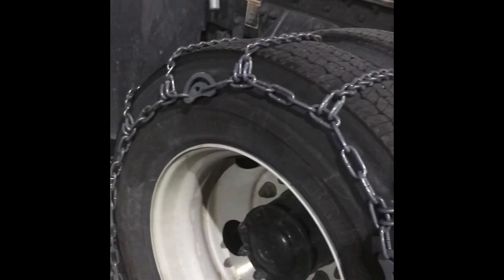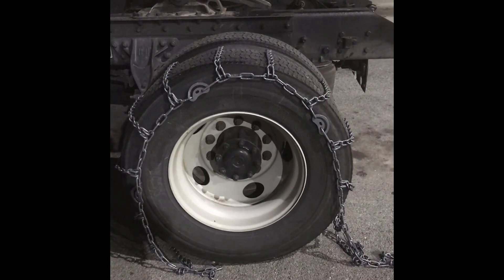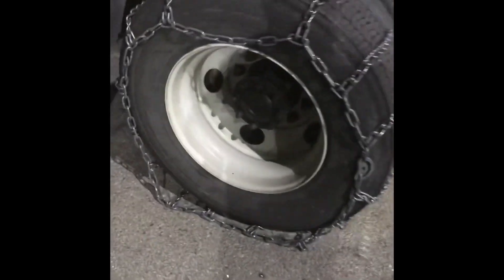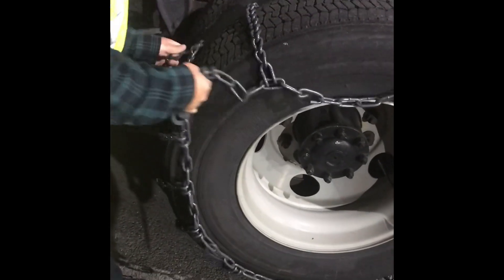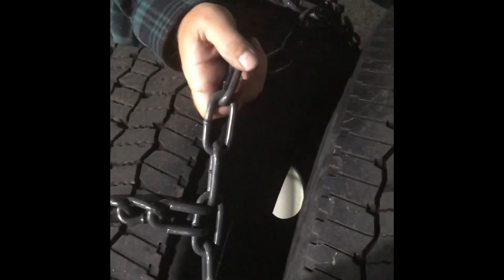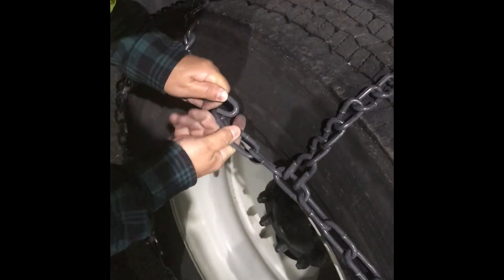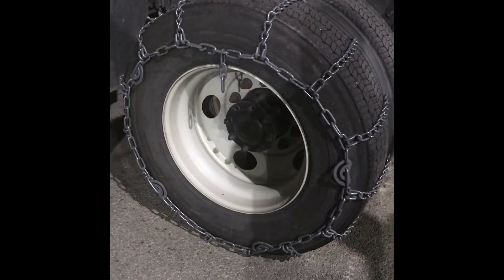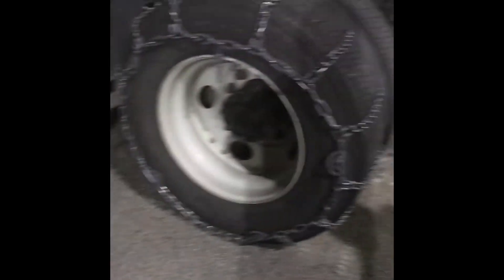How to easily chain up tractor tires for winter driving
Chain up your tires easily with this basic tutorial video.